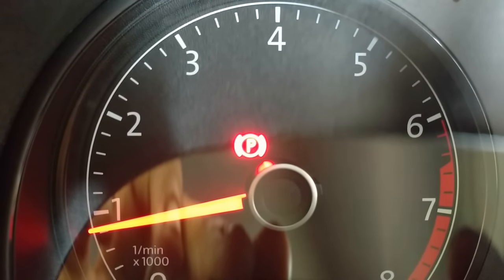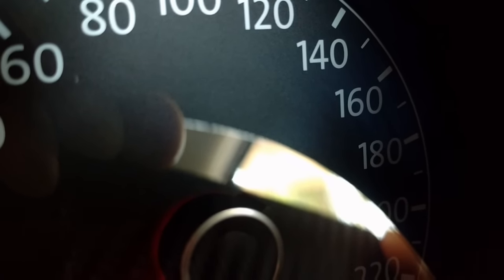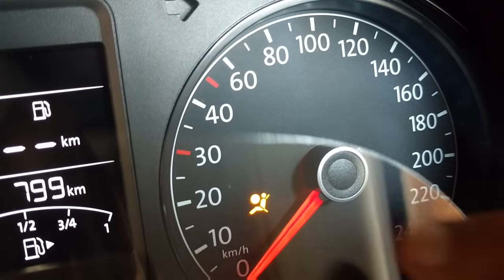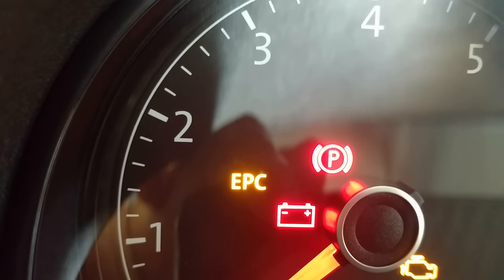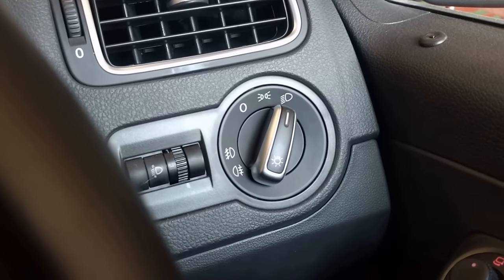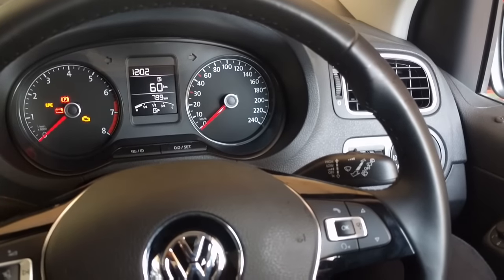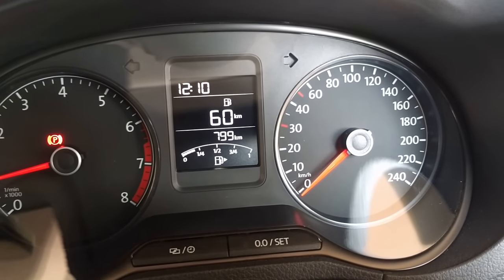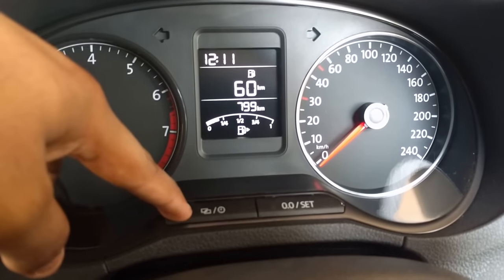Warning Lights / Warning Sounds in Volkswagen Polo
This video explains some important warning lights and warning sounds in Volkswagen Polo